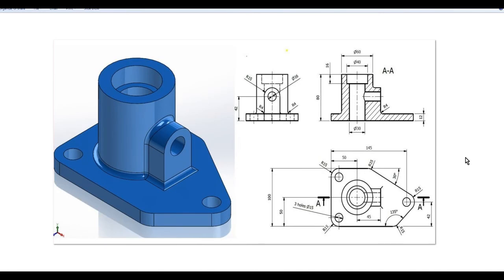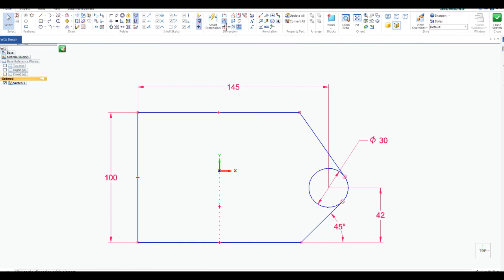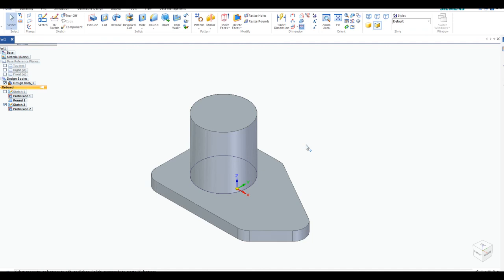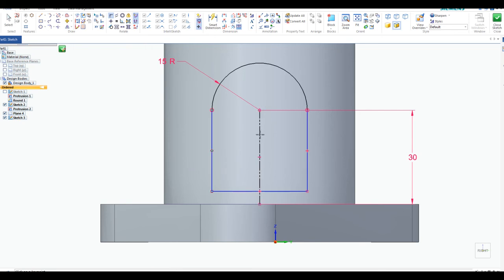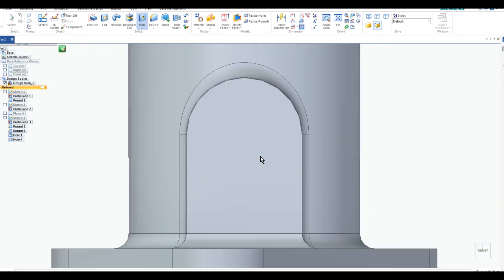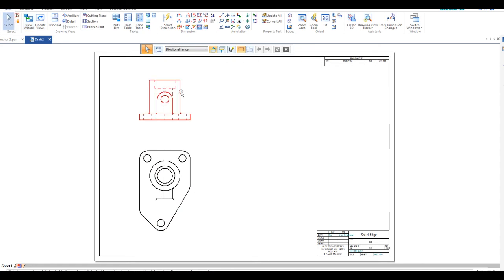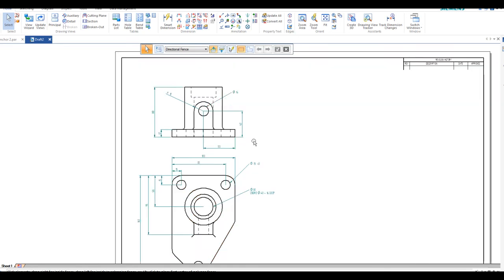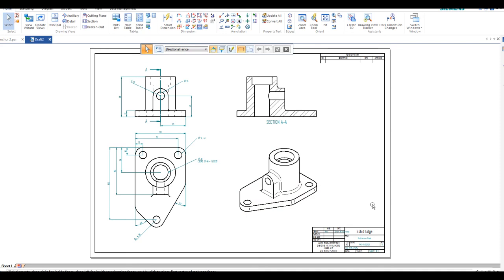Model ENG DWG Process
Process of going from a 3D model to the Engineering Drawing in SE